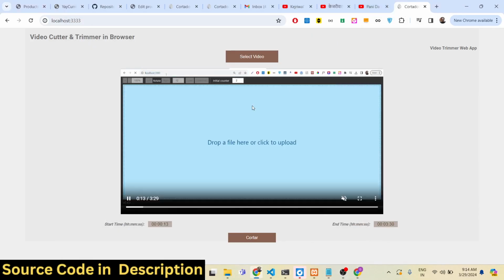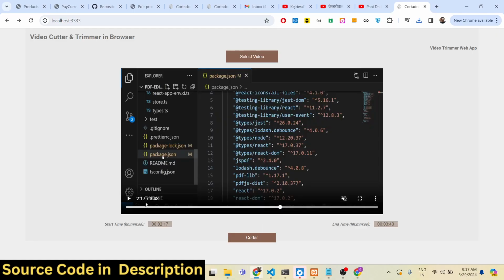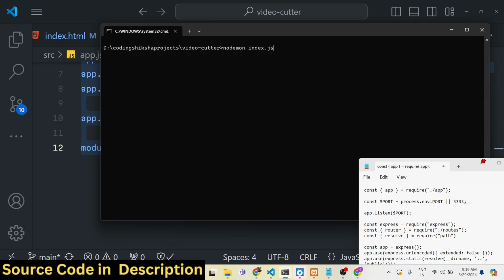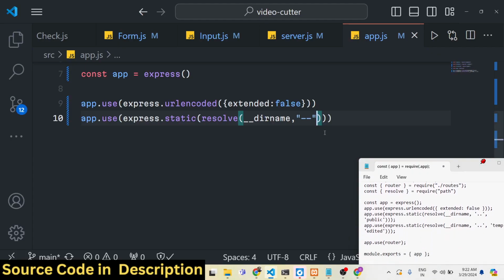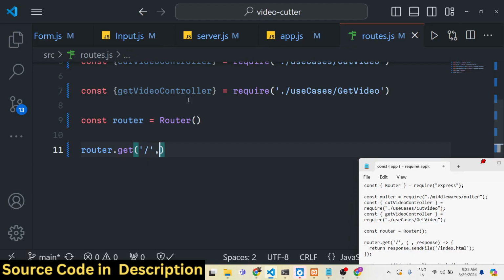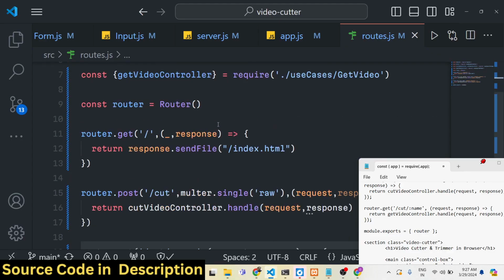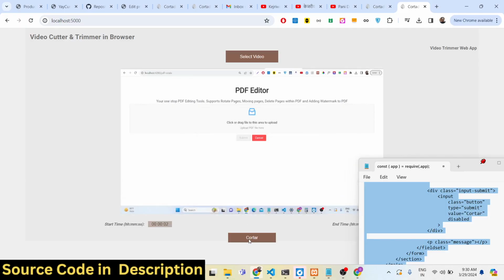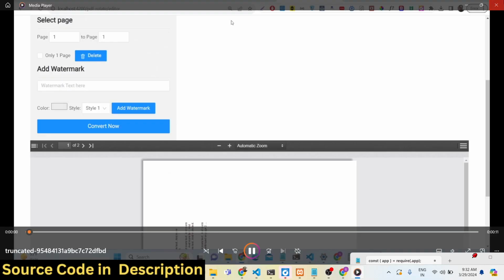Node.js Express Project to Build FFMPEG Video Editor to Trim & Cut Videos in Browser Using JS